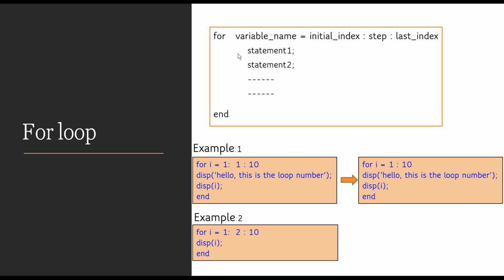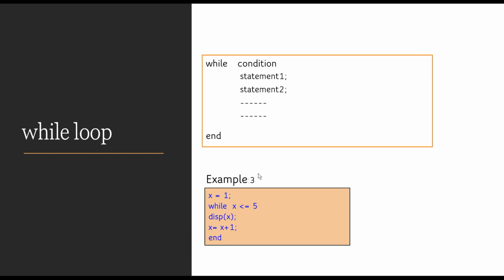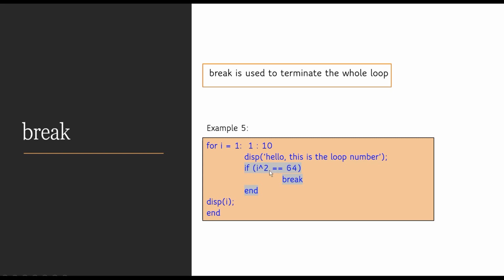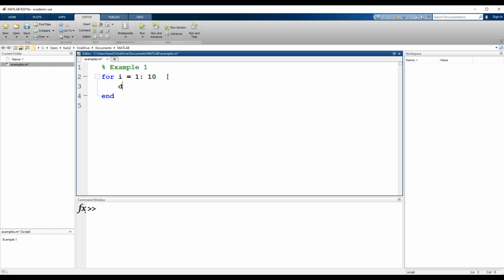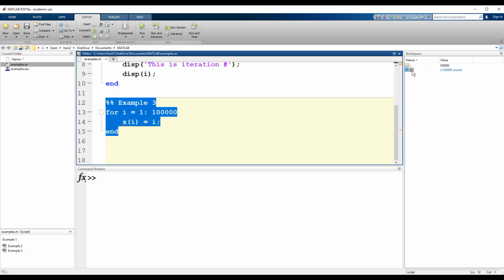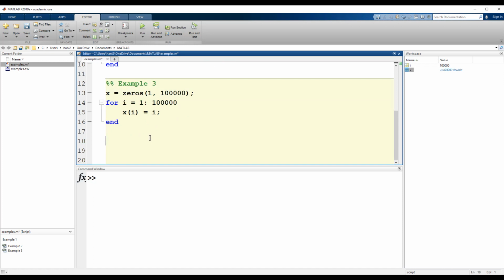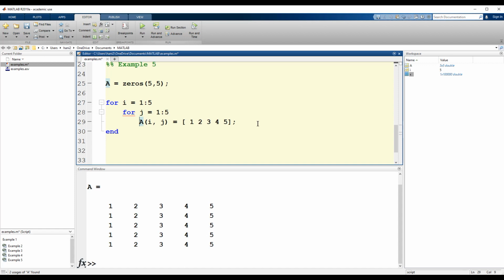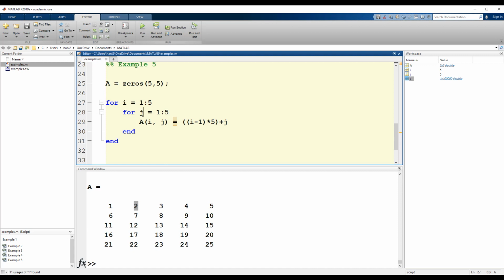Lecture 6 - Part (1): Loop Control Statements (for and while loops)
This is the first Part of the sixth lecture of the course MATLAB for beginners. In this video, you will learn about the for and while loop, and the continue and break keywords,  with practical examples including the nested loops.